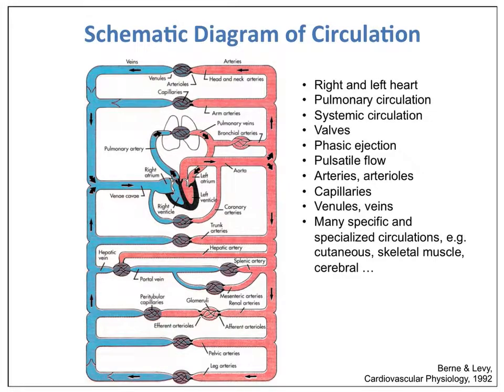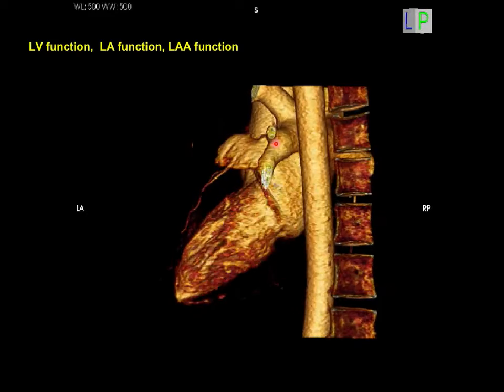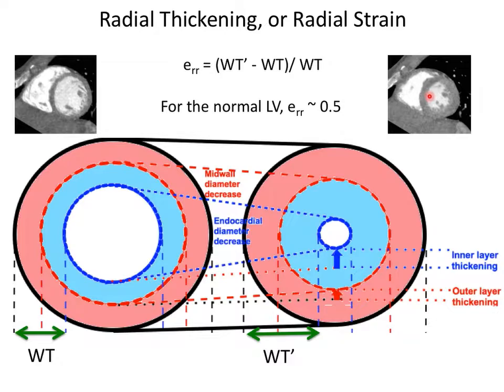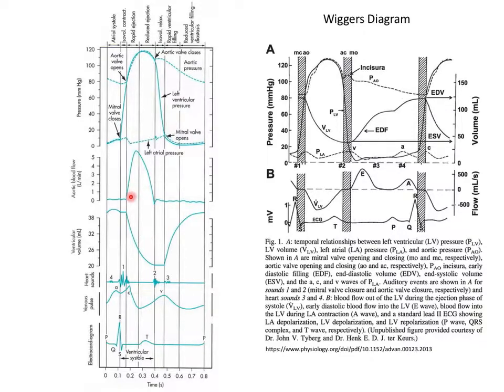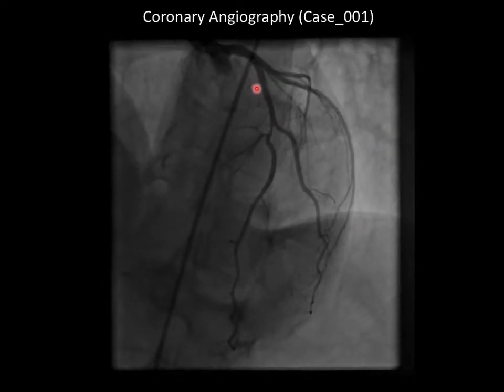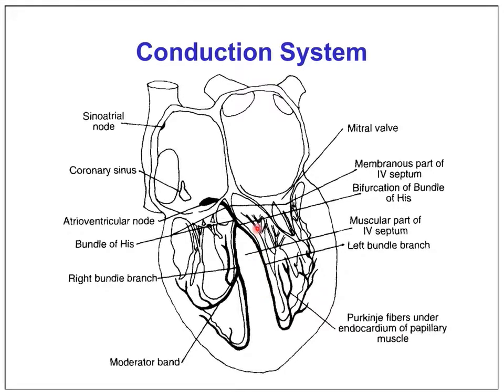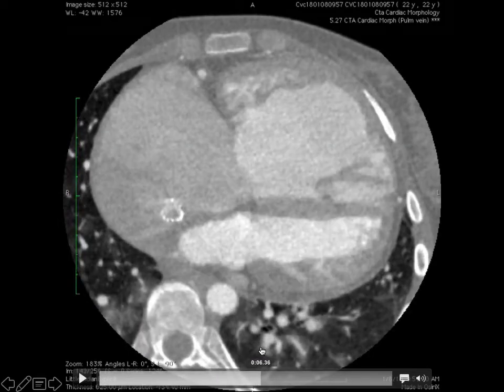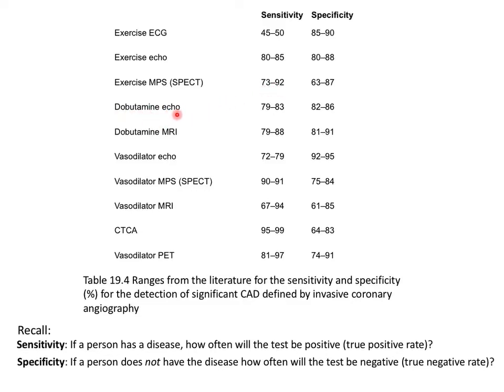BENG280C L02 Cardiac Anatomy and Pump Function